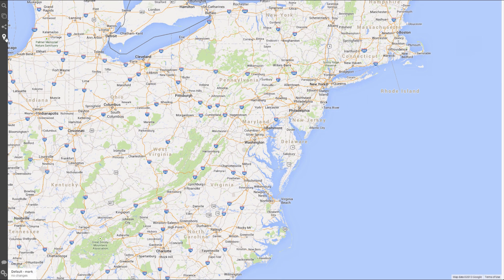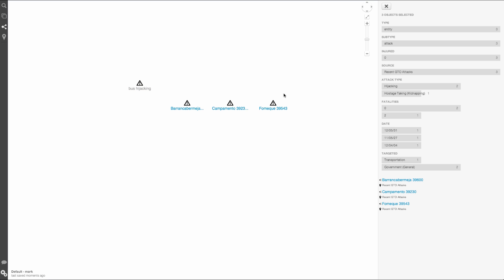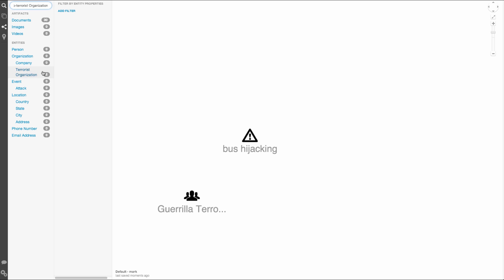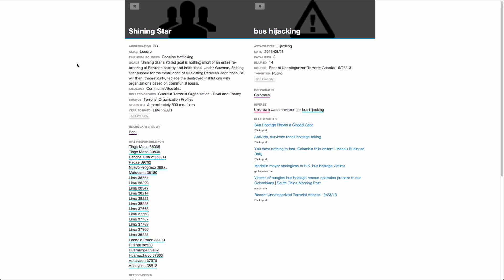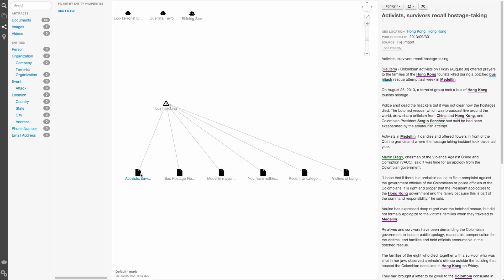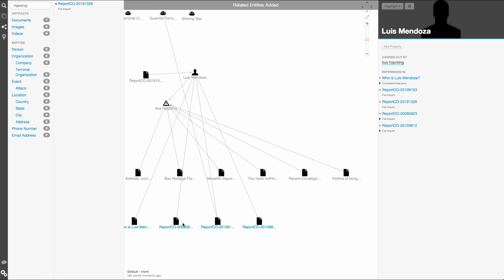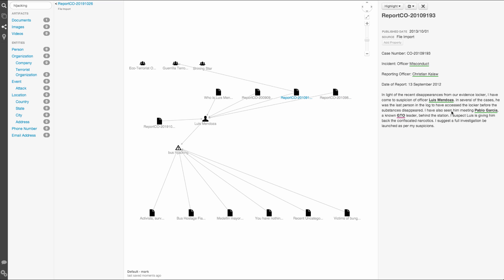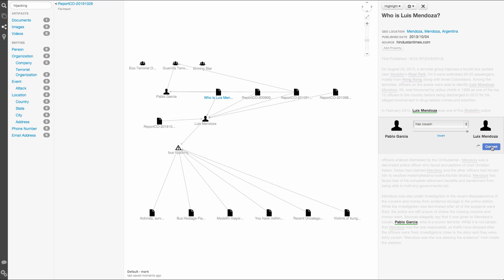Lumify Example Use Case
This video depicts an example usage of Lumify from the viewpoint of an analyst.